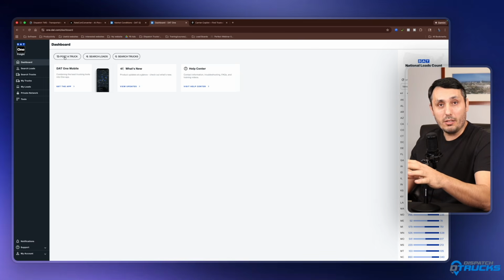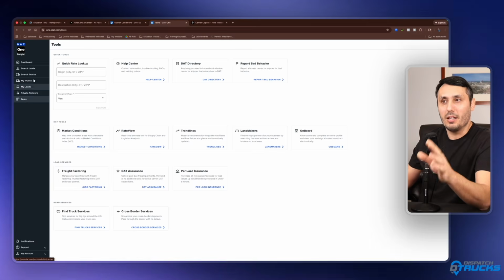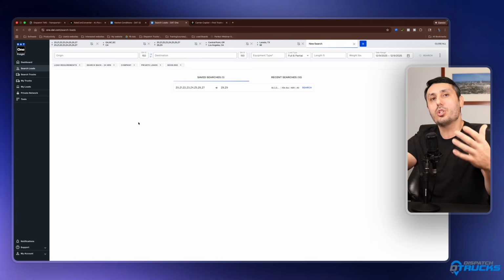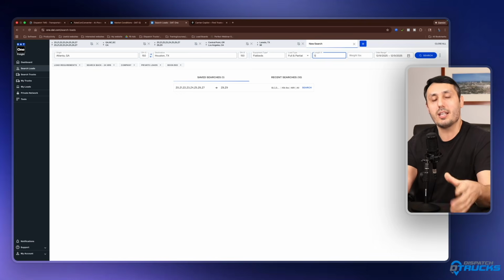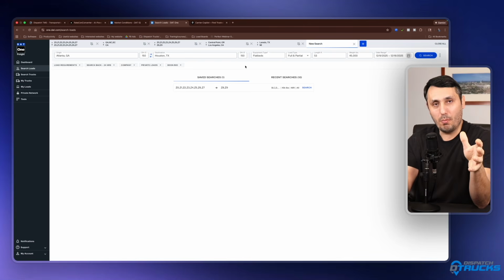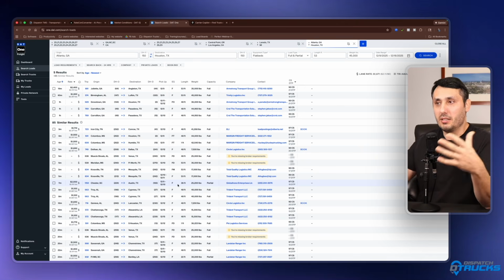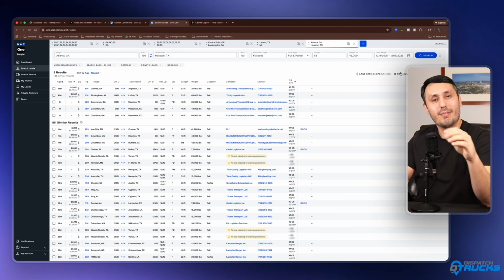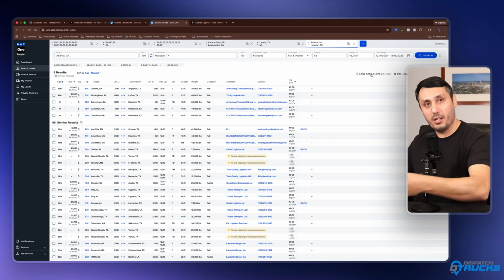How To Use DAT Load Board (Complete Beginner Guide)